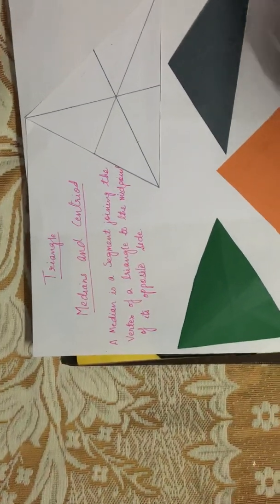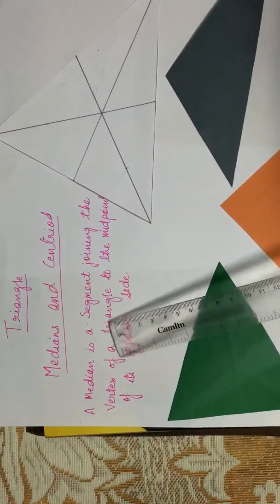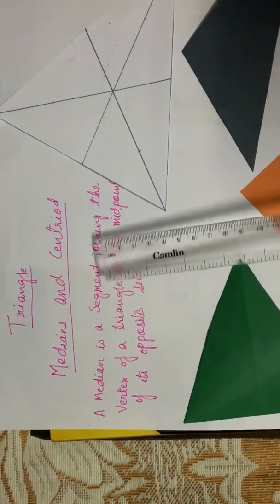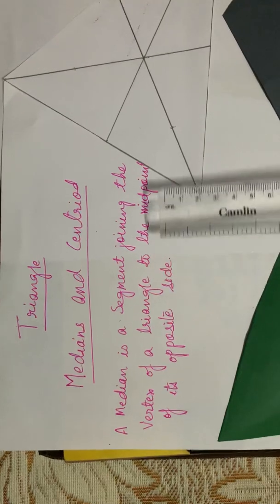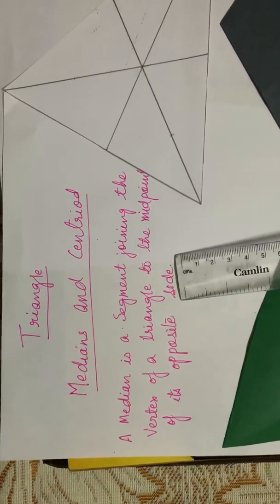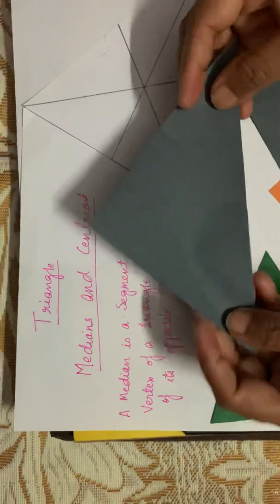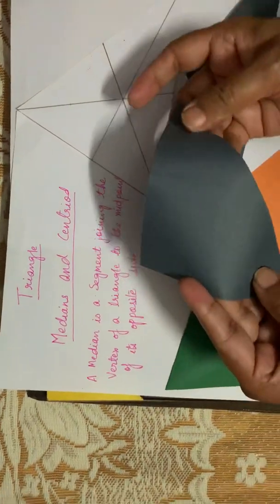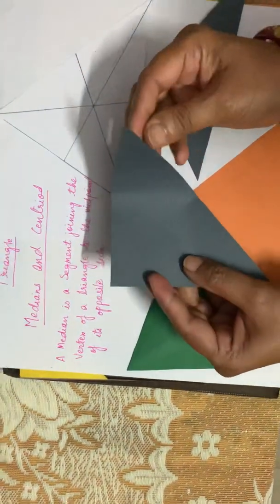Triangle (Part 4 )Medians and Centroid